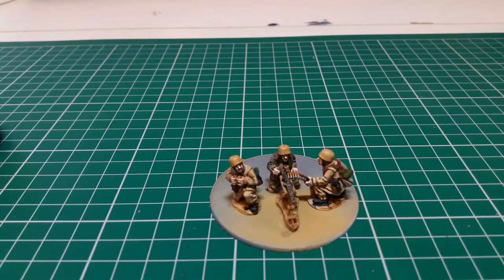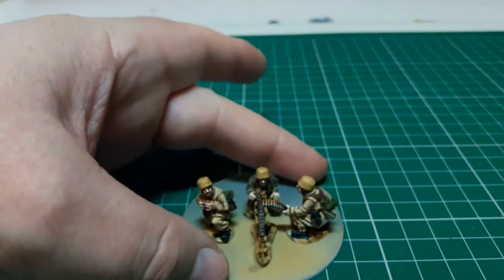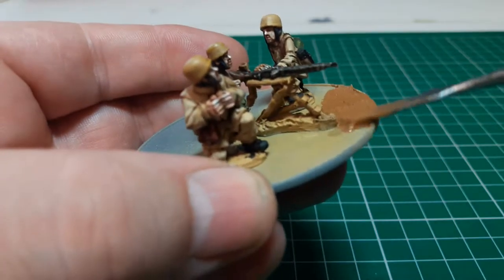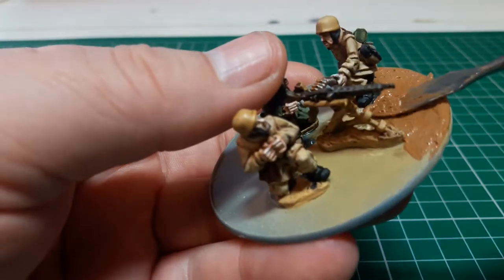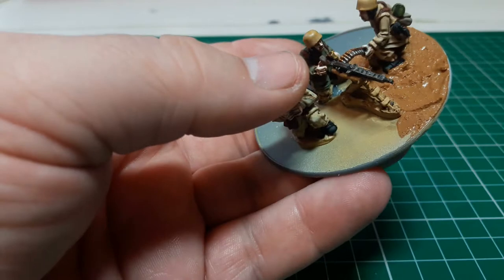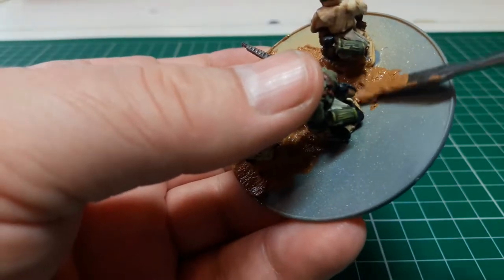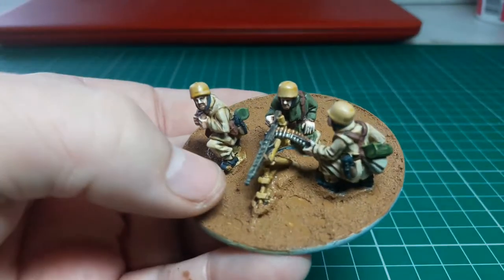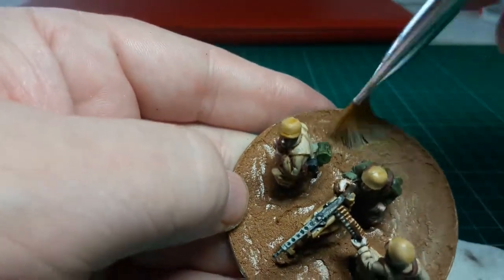Painting Artizan Designs 28mm Fallschirmjager Mortar and MMG figures for Bolt Action Part 3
Welcome to Part 2 Painting the Fallschirmjager mortar and mmg teams.